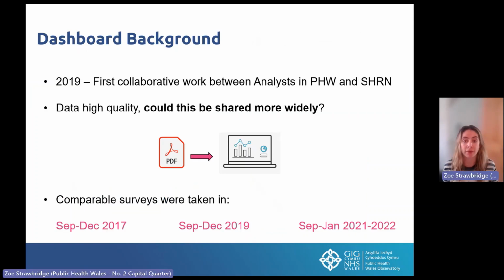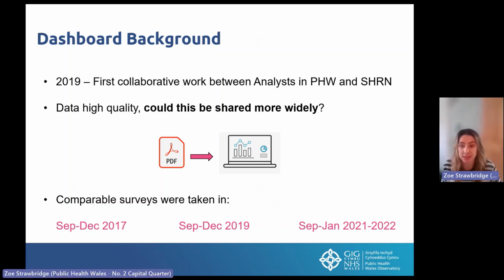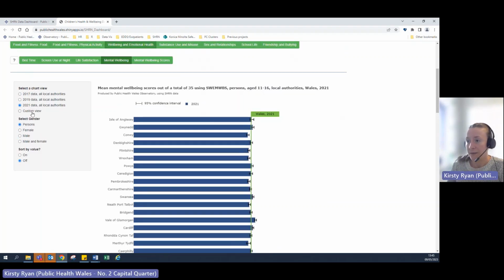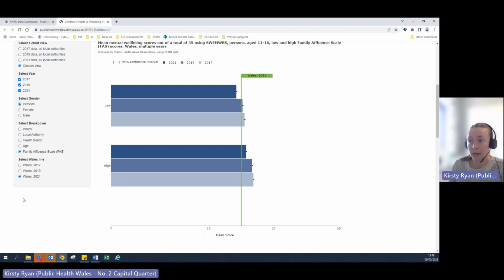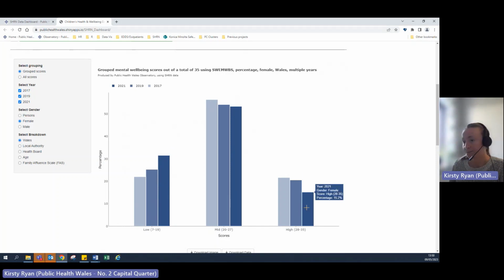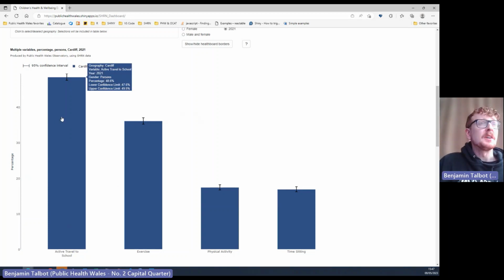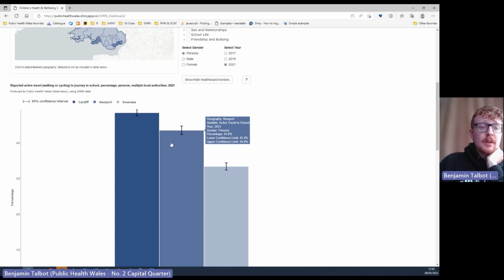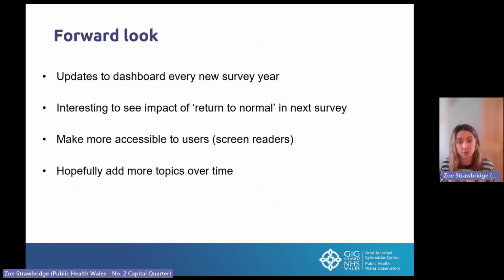SHRN Summer Event 2023 Presentation: Zoe Strawbridge, Public Health Wales